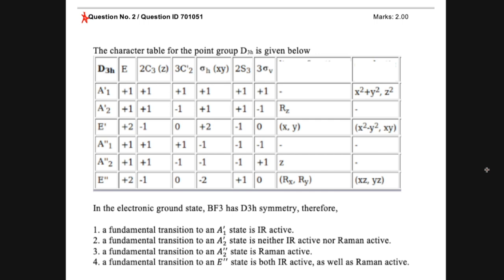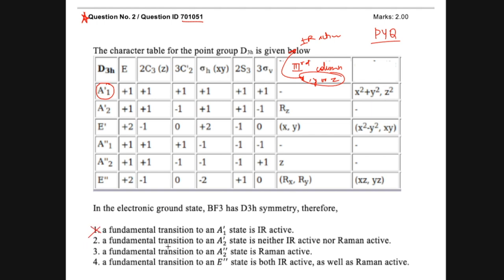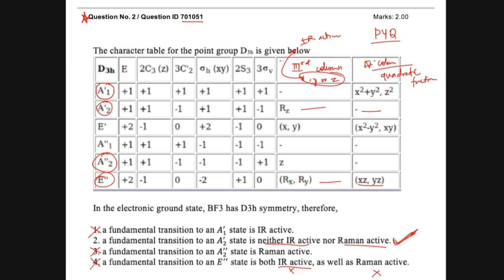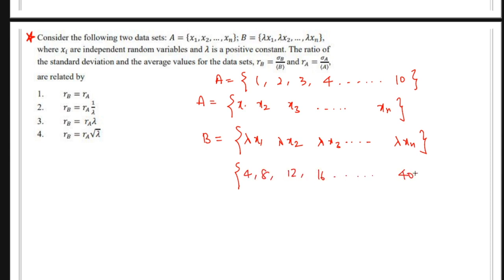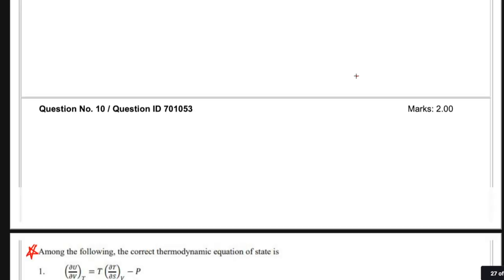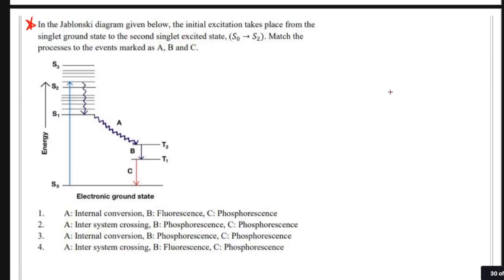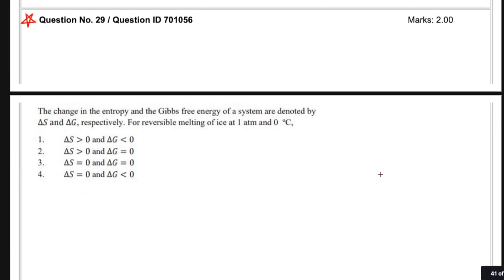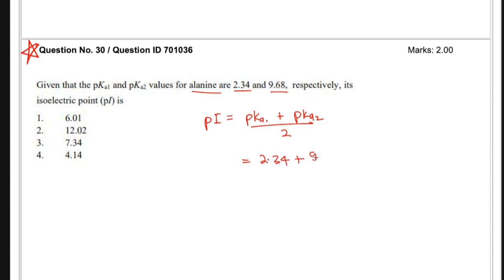Detailed Solution: All Physical Chemistry Part-B Questions | CSIR June 2023 | All 'Bout Chemistry